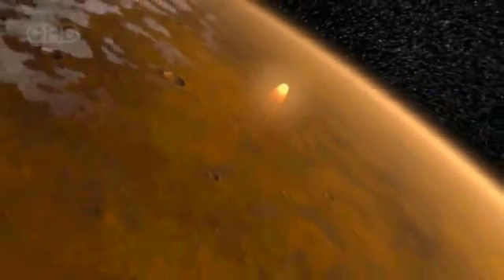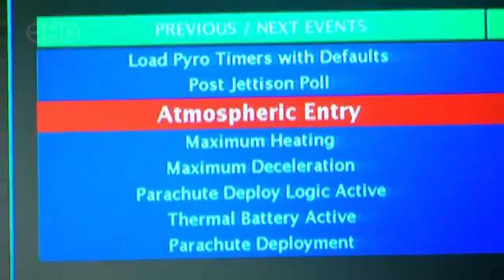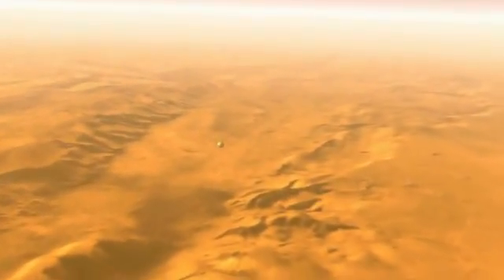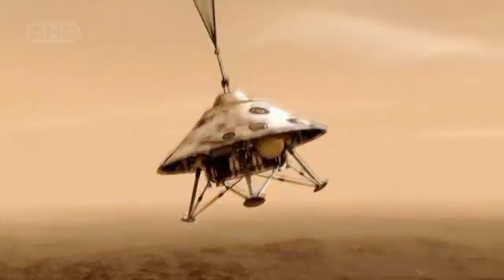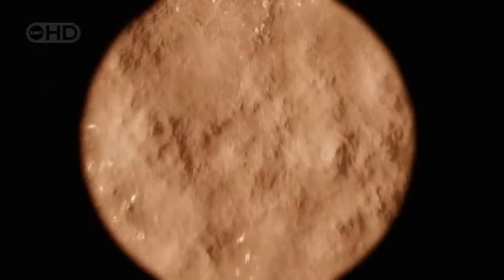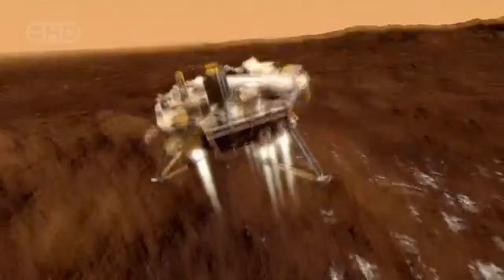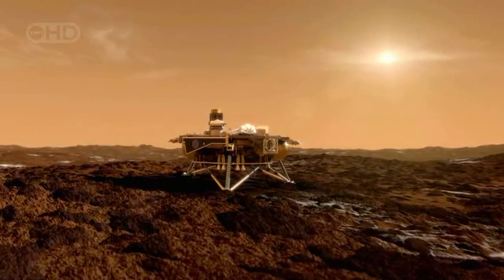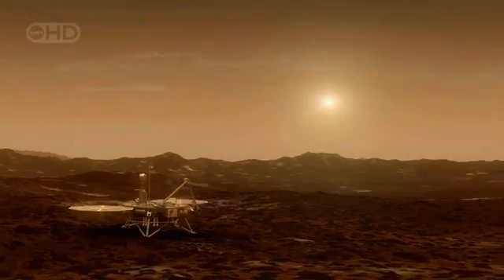Mars Waterworld-Documentary-Part.4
Planet Science: Mars Waterworld, National Geographic Documentary